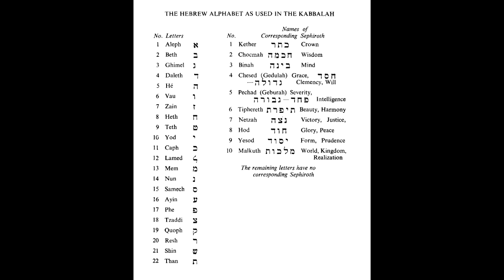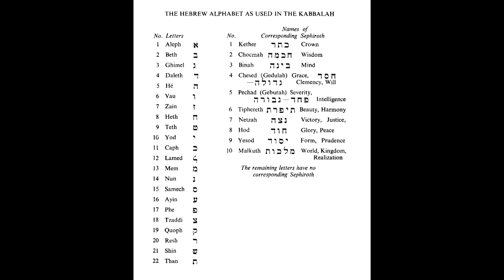Introduction - part 9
*Note that these sacred words are purposely mispronounced to avoid abuse

Blessed Be

~Luna